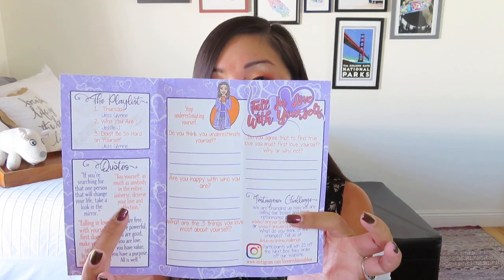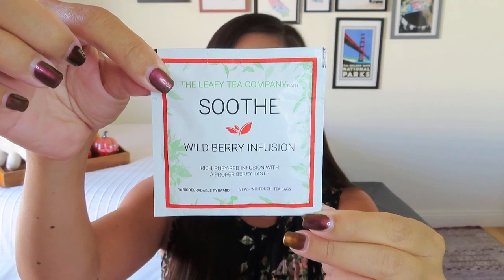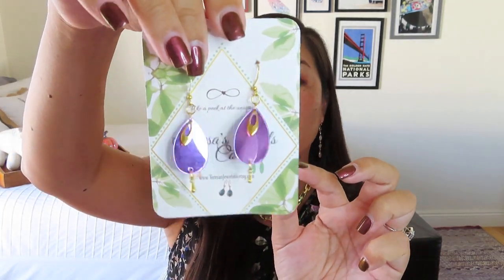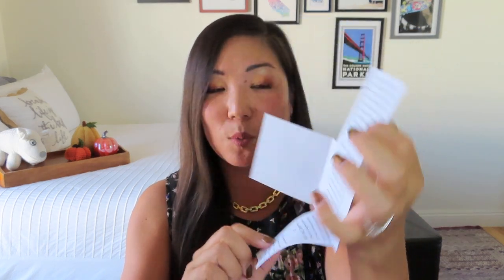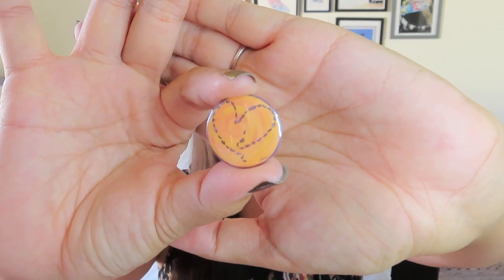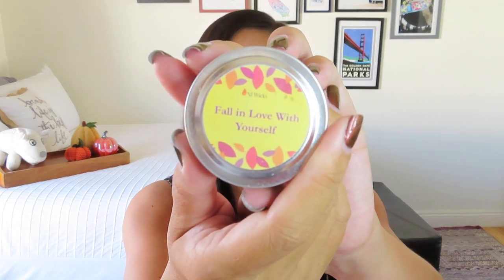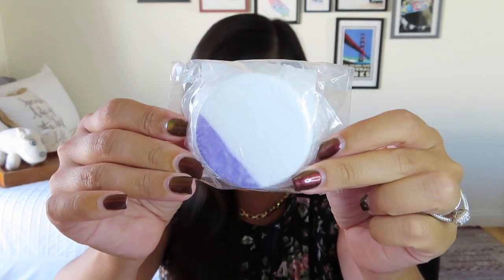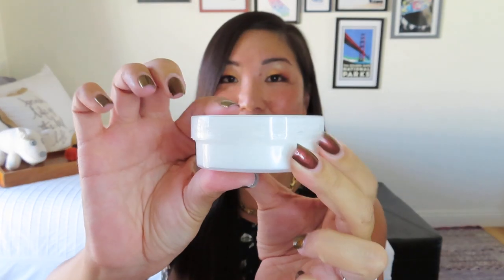Forever Shine | Fall in Love with Yourself | November 2020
Forever Shine
$42/box
Self-care box designed to inspire and uplift women! It includes several handmade items as well as themed activities to help you live a full and happy life! Each box contains an "Open When" Note and Gift that goes along with the theme! No subscription needed!